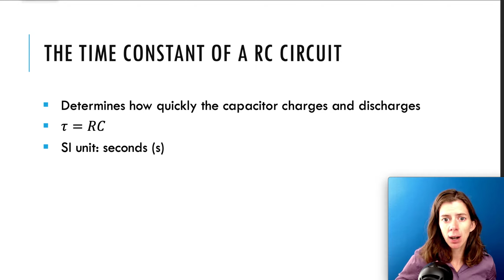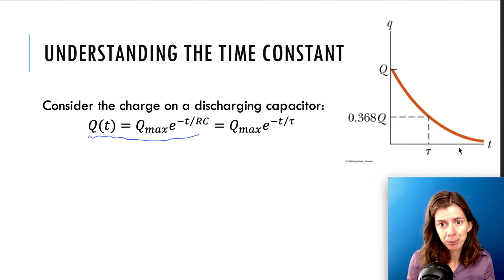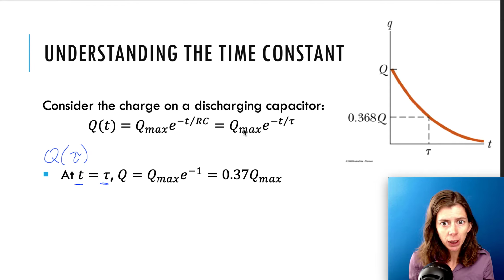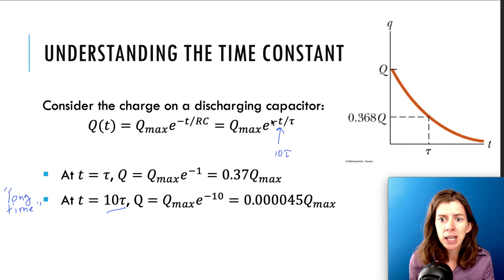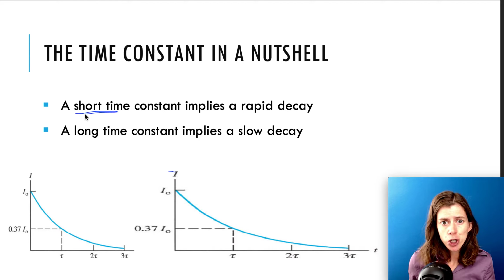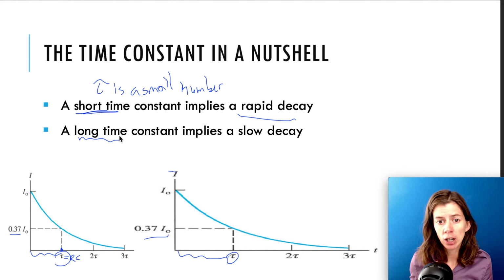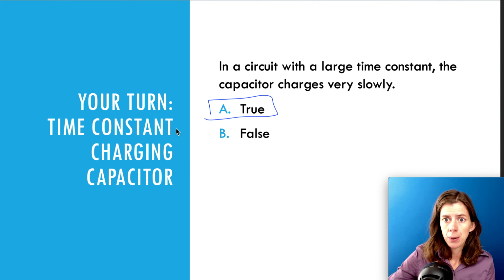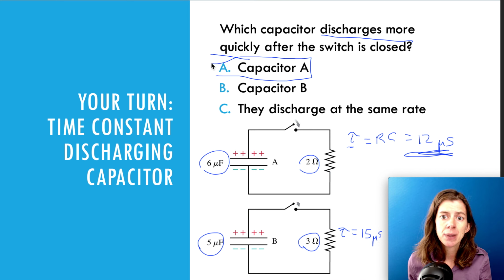v245 time constant of a RC circuit